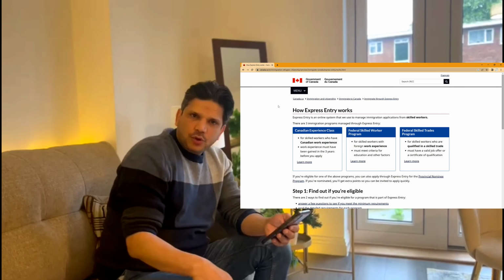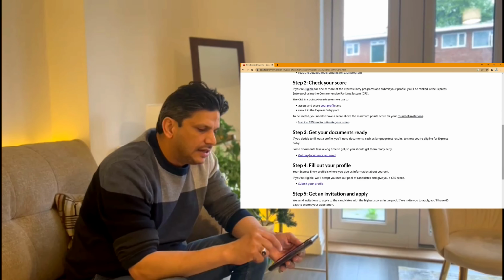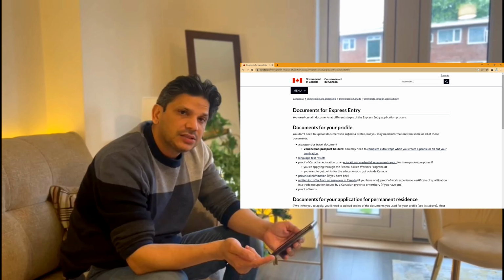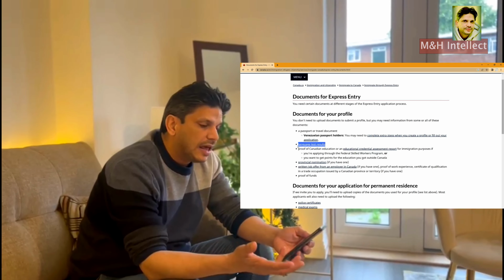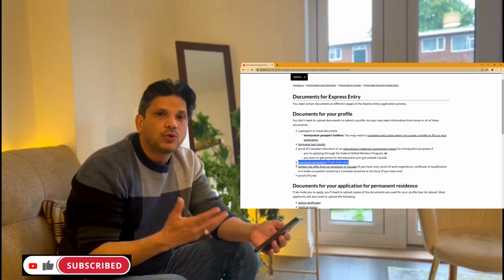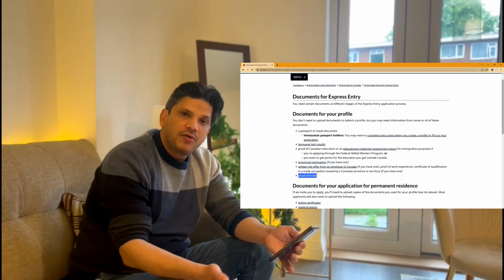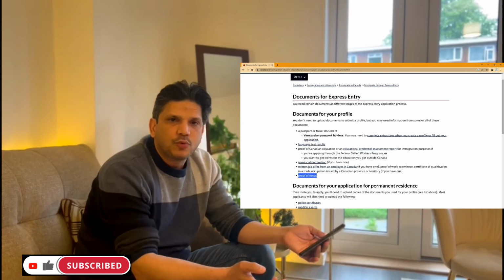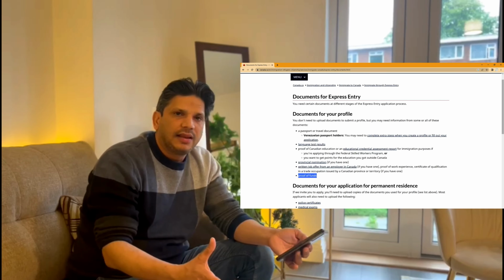STOP WASTING YOUR MONEY TO CONSULTANTS | HOW TO SEND DOCUMENTS FOR YOUR EXPRESS ENTRY PROFILE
Part 3 - Immigration to Canada

2 Main Documents for your Express Entry Profile:
IELTS
Qualification Approval

Designated organizations
You must use one of these designated organizations:

Comparative Education Service – University of Toronto School of Continuing Studies
designated: April 17, 2013
International Credential Assessment Service of Canada
World Education Services
International Qualifications Assessment Service (IQAS)
designated: August 6, 2015
International Credential Evaluation Service – British Columbia Institute of Technology

Thousands of people want to migrate to Canada nowadays. Most easiest route is the Express Entry if you are eligible. Follow step by step process to apply in 10 minutes with any help from any consultant and save your money.